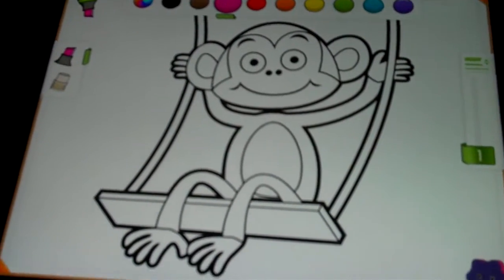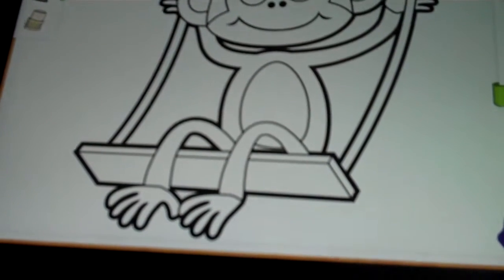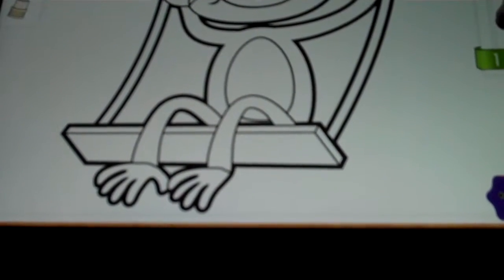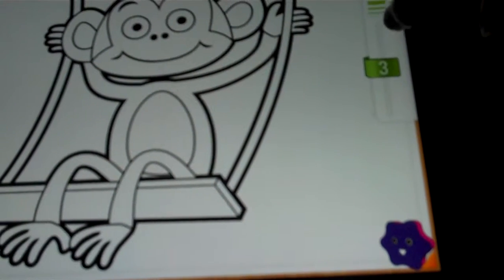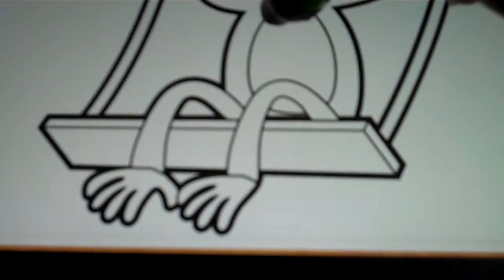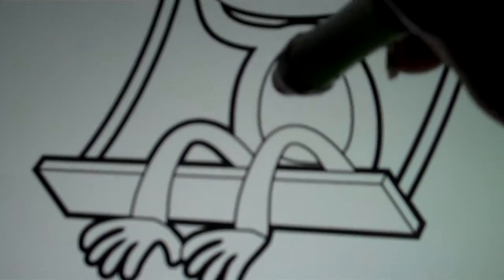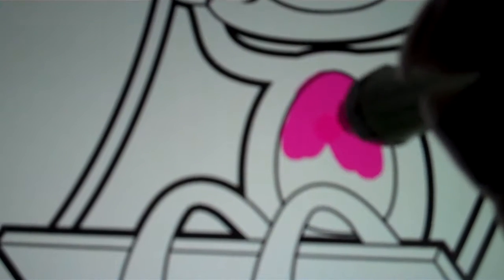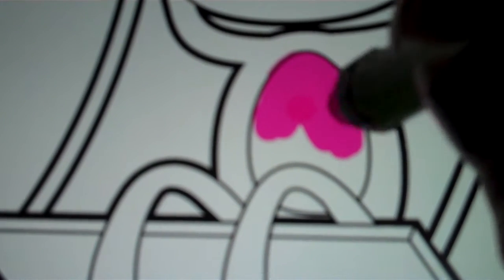WowWee ArtSee Studio -Coloring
Coloring demonstration on the ArtSee Studio for the iPad.